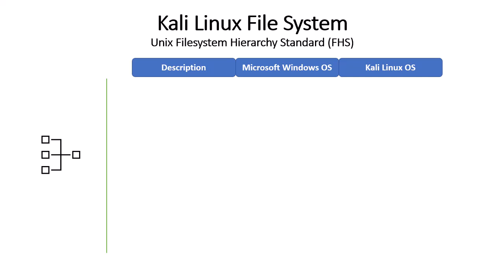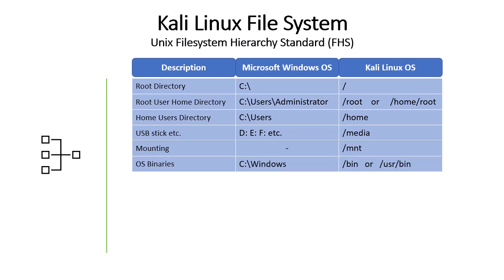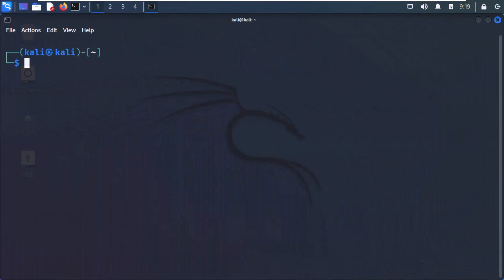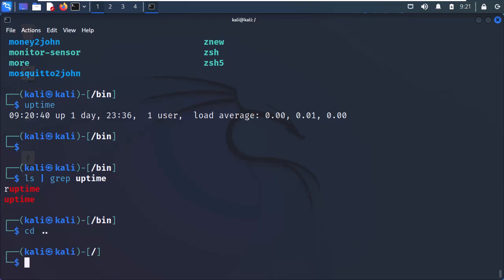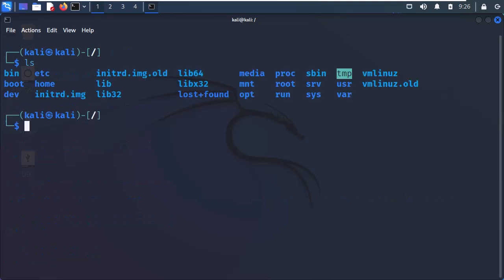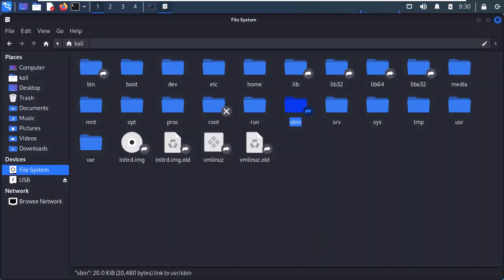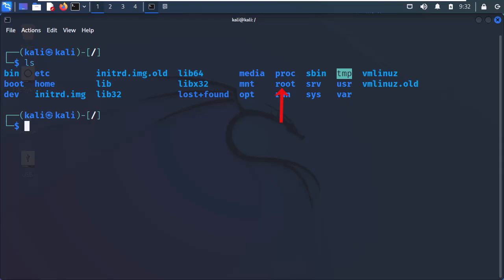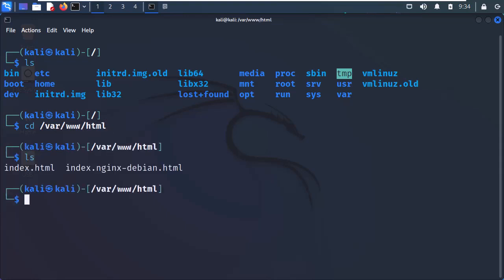Kali Linux File System Overview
Welcome to my latest video tutorial on the 'Kali Linux File System.' As you dive into penetration testing and ethical hacking, understanding how your tools work is as crucial as the techniques themselves. This video explores the complexities of the Kali Linux File System, an essential component of this powerful penetration testing tool.
We'll delve into its unique structure, explain the purpose of critical directories, and show you how to navigate it like a pro. Whether you're a seasoned hacker or a newbie in the cybersecurity world, this tutorial provides the knowledge and skills to manipulate the Kali Linux File System effectively and efficiently.
Join me on this deep dive to better your understanding, improve your skills, and take one step closer to becoming an ethical hacking master.